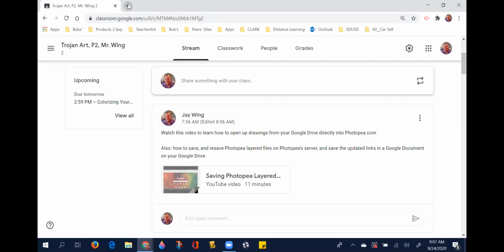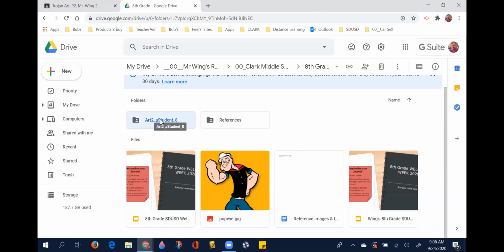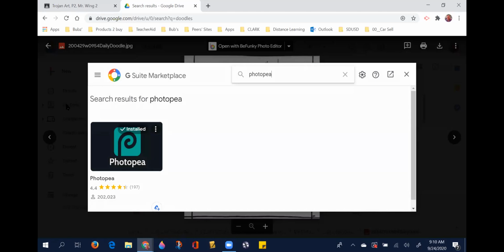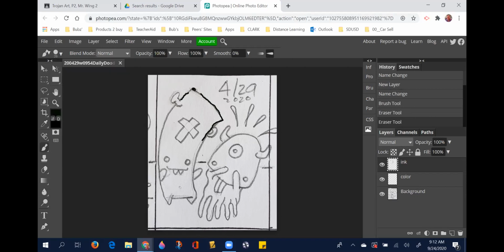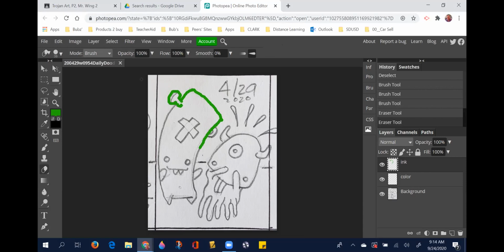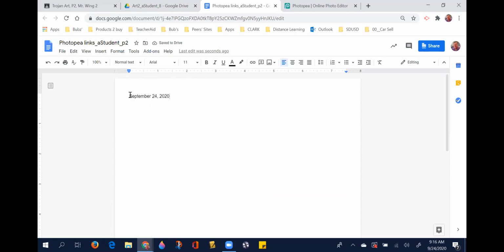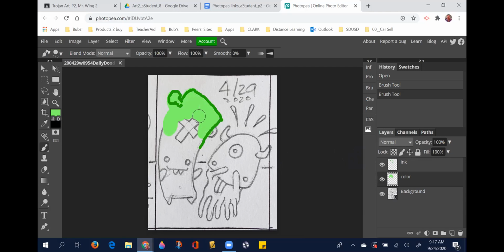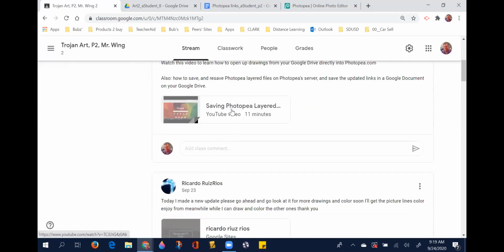Zoom P2 Sept. 24, 2020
today's Zoom meeting, covering how to use Photopea.com to save layered PSD files online and in Google Drive, with Google Docs.